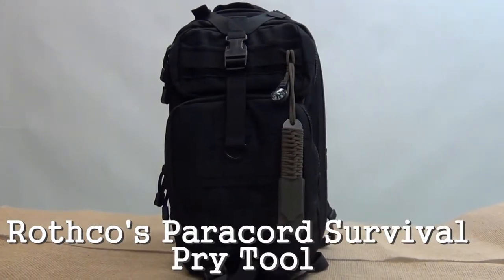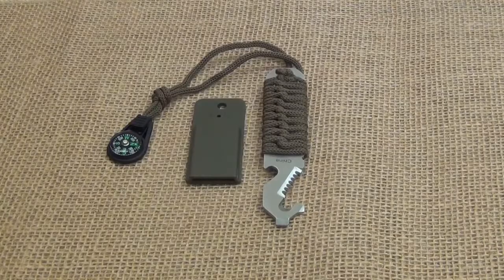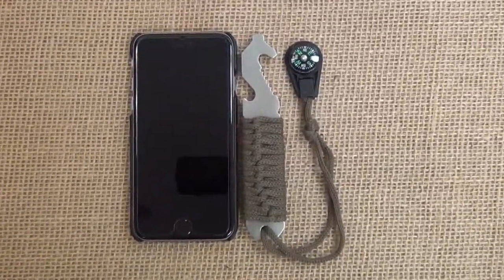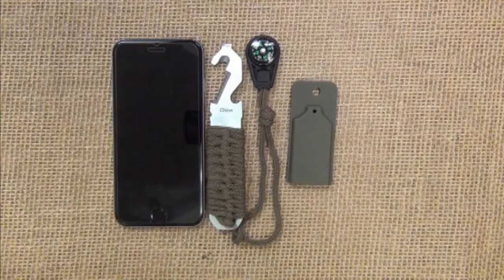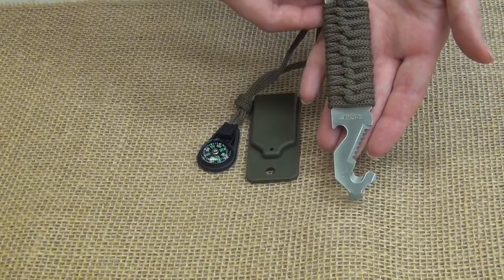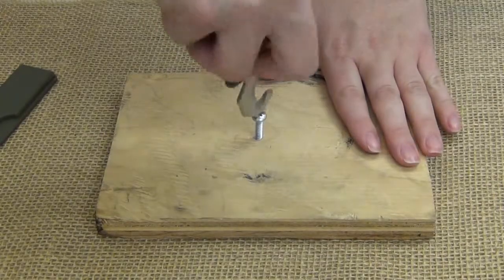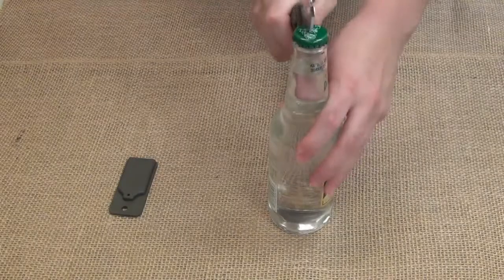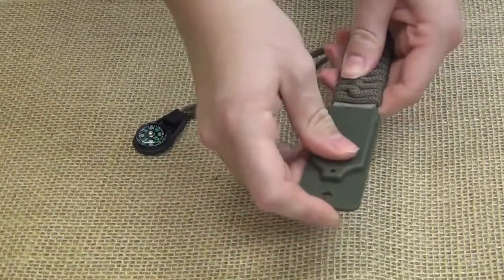Rothco 4674 Paracord Survival Pry Tool - Buy at ApparelnBags.com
Rothco 4674 Paracord Survival Pry Tool

Feature:

• Material: Plastic, Stainless Steel
• The ultimate survival tool for the prepper on the go!
• Rothco's Paracord Survival Pry Tool features 420 stainless steel blade.
• Black plastic sheath and a handle that is wrapped in paracord that also has a compass at the
  end of the cord.
• The tool also works as flathead screwdriver, seatbelt cutter and bottle opener.
• Dimension: 5.25" Length, 6.25" Sheath.